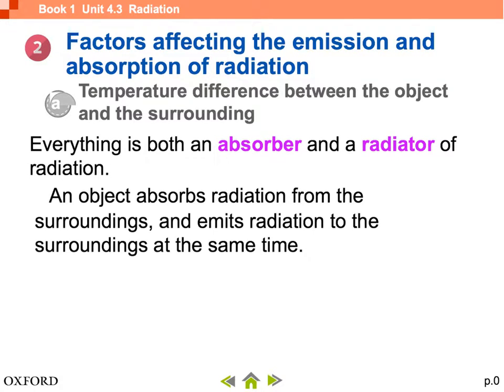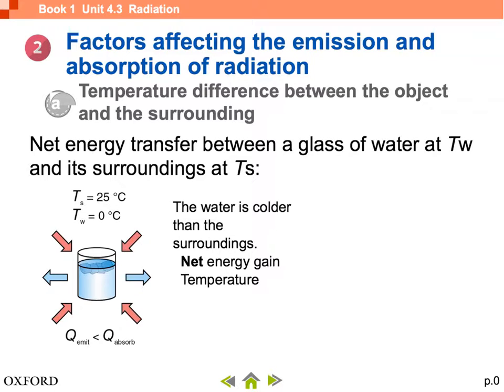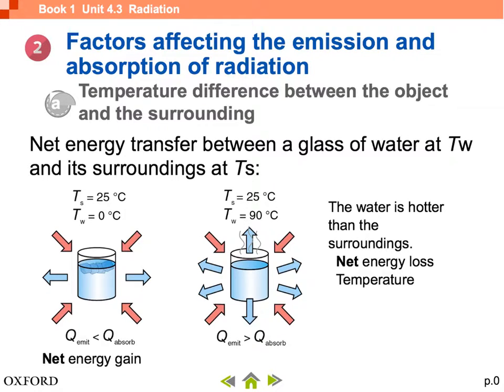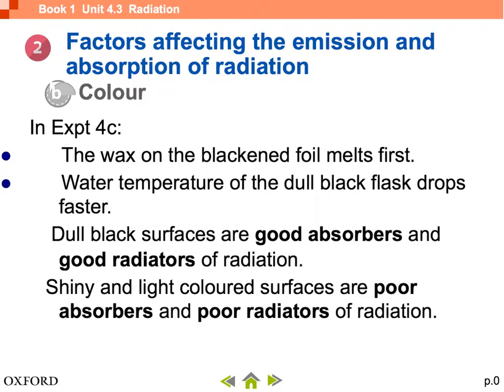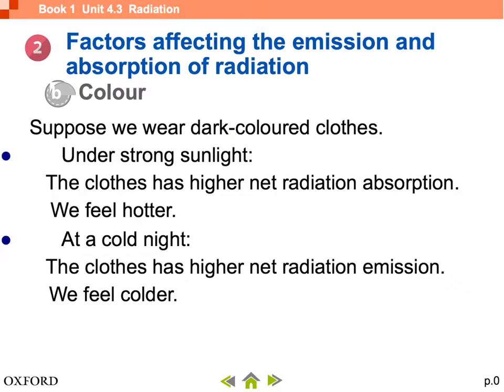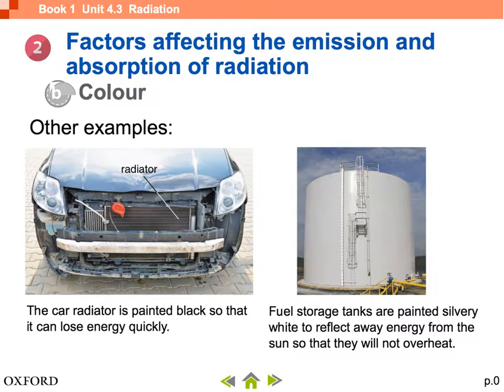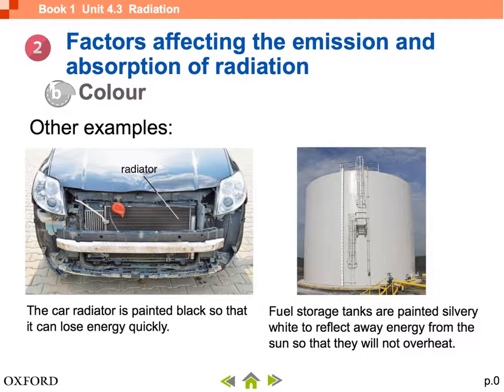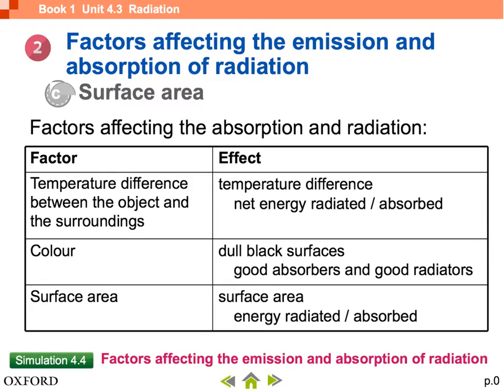Flipped Classroom Ch4.3 Radiation part2